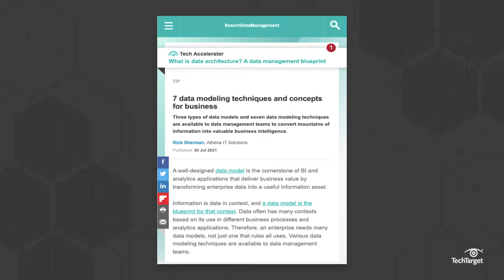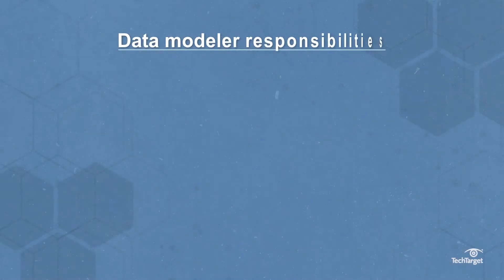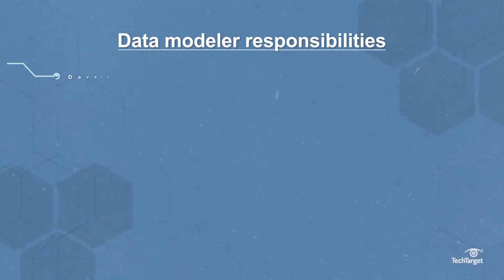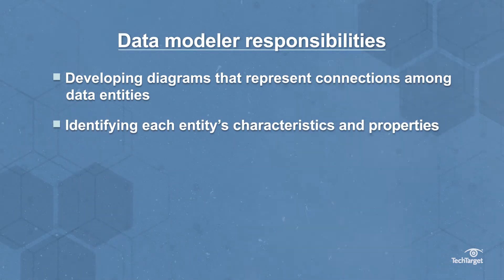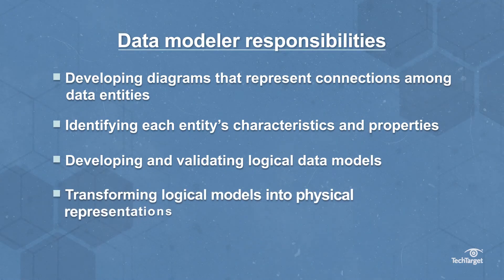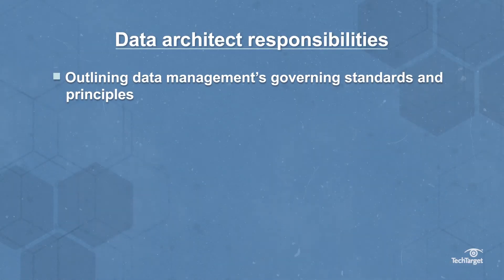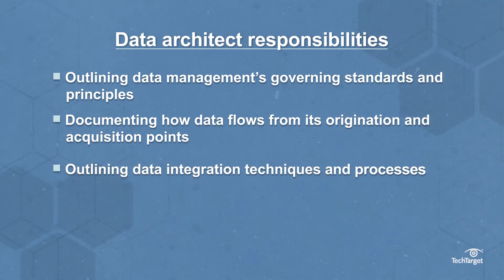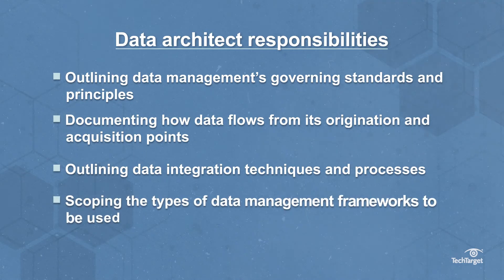Data Modeling vs. Data Architecture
More and more organizations are recognizing the business value of data, which raises the question of how managing data influences data analytics, business decision making, and profits. There are two key facets of data management: data modeling, and data architecture. They work hand in hand, but are different. Generally, data modeling takes a micro view of data, while data architecture takes a macro view. Watch to learn more differences between the two.

What do you think? How else do data modeling and data architecture complement each other?